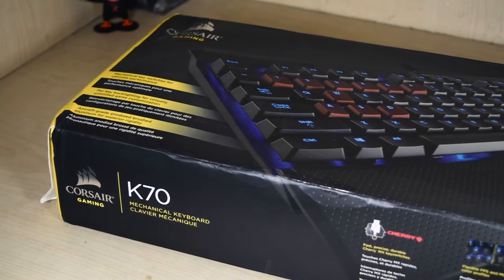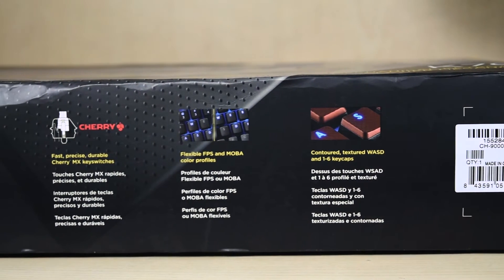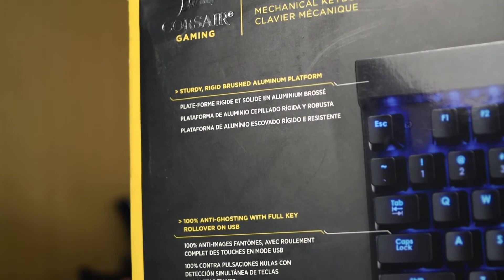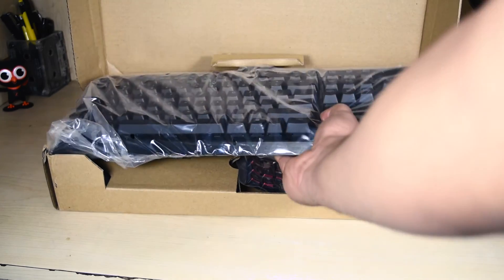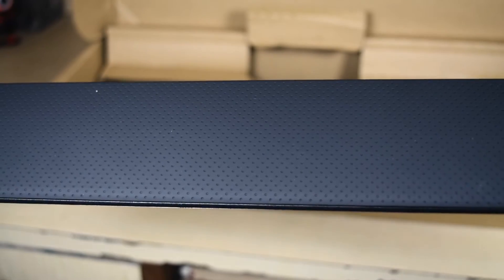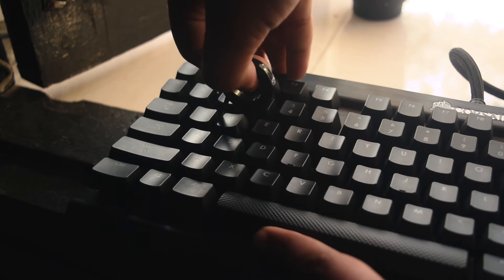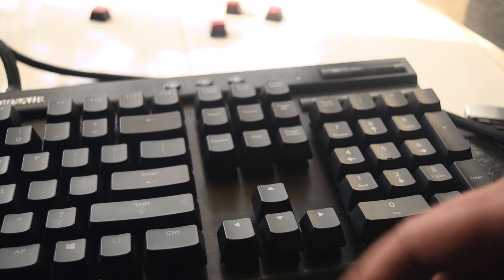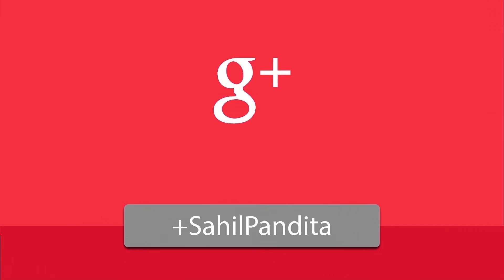Corsair K70 Mechanical Keyboard Unboxing 2016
Corsair K70 Mechanical Keyboard is an Amazing Mechanical Keyboard that you'll love using.

It comes with cherry mx keys and per key back lighting that helps you customize the keyboard as per your wish !

Logitech K70 keyboard comes in Blue and Red Color Options and a Flush Aluminum Finish.

Link to Buy ( Supports the Channel - To be Updated Soon )